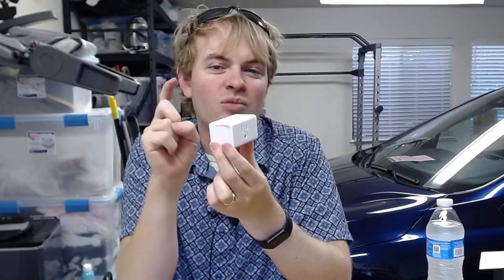Best And Worst Things About TP Link Kasa Smart Plugs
I share my favorite and least favorite things about TP Link Kasa smart plugs